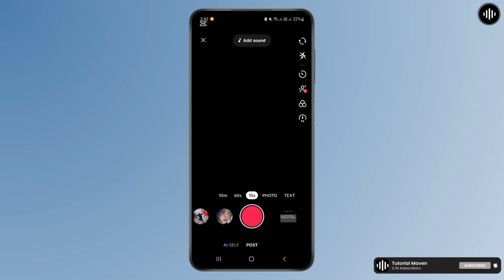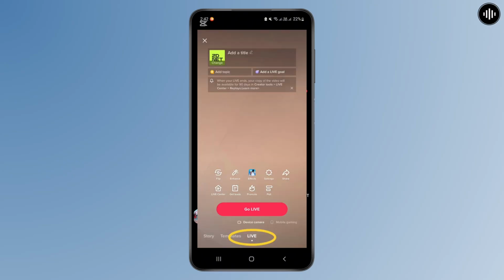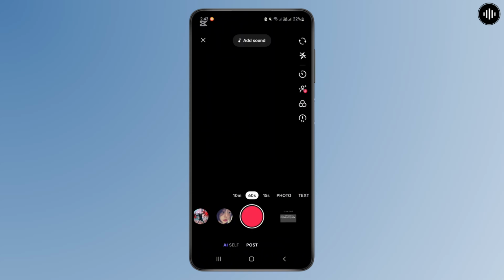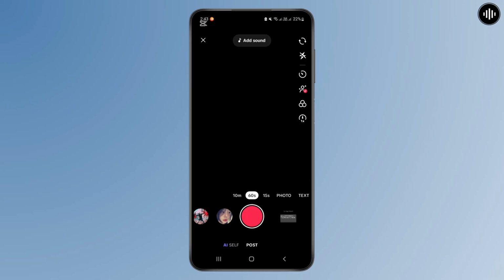How to Turn Off Camera on TikTok Live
Want to go live on TikTok without showing your face? This video will guide you through the steps on how to turn off the camera during a TikTok Live quickly and easily. Whether you're asking, "Can I go live on TikTok without using the camera?" or just need help navigating the Live settings, this tutorial has you covered. Learn how to disable your camera while staying live and engaging with your audience. Watch now to see how you can turn off your camera on TikTok Live today!

Timestamps:
00:00 How to Turn Off Camera on TikTok Live
00:06 Can You Go Live on TikTok Without Camera?